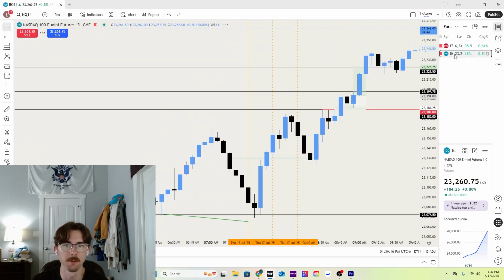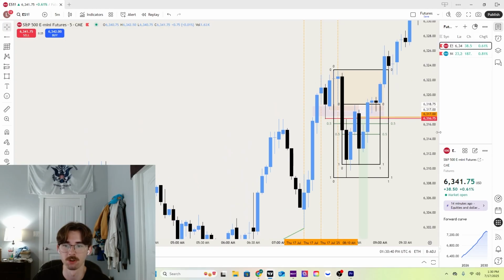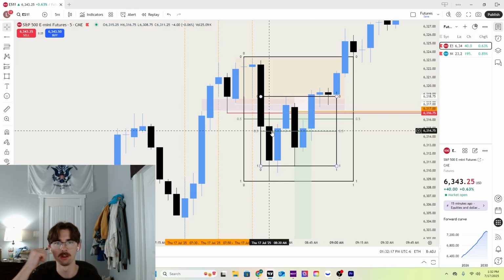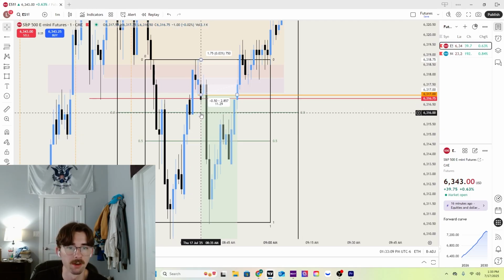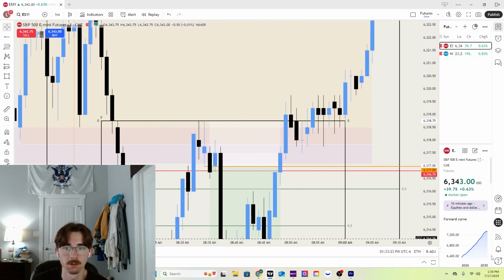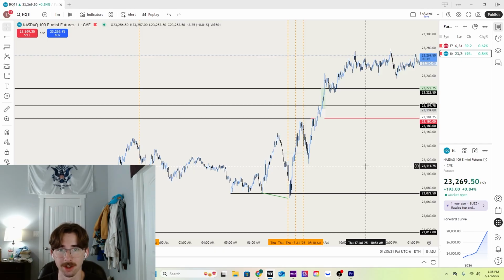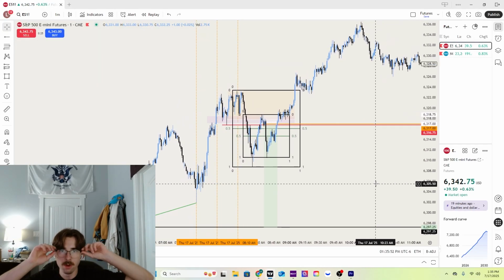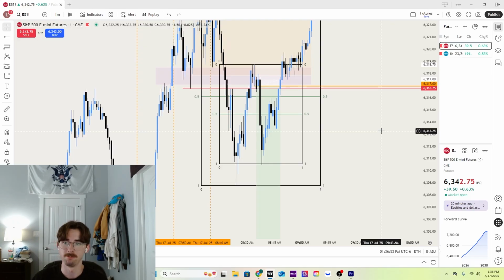I LOST $4 TRADING ES FUTURES (Trade Recap 7/17/2025)